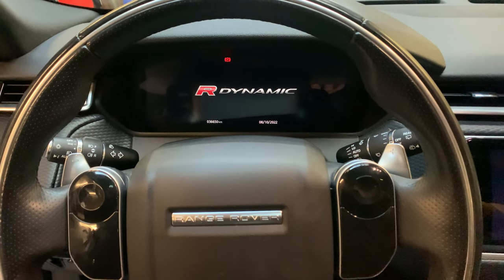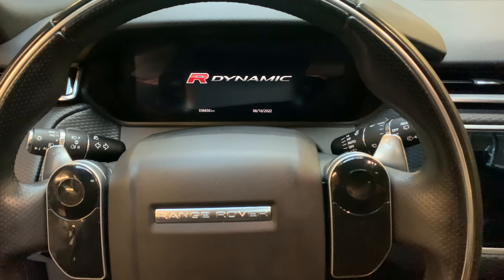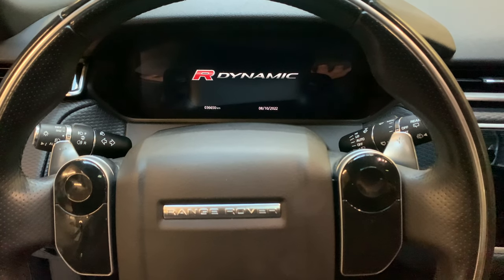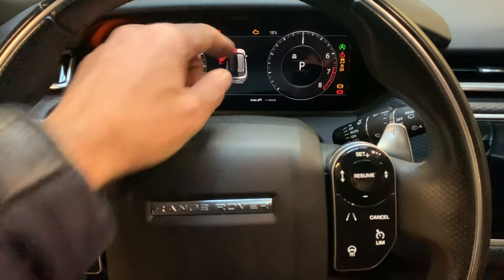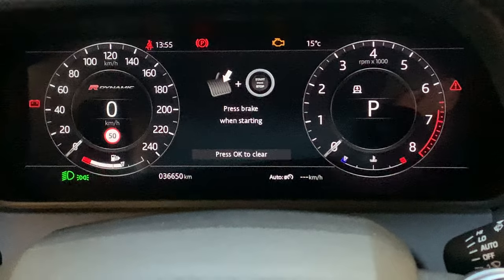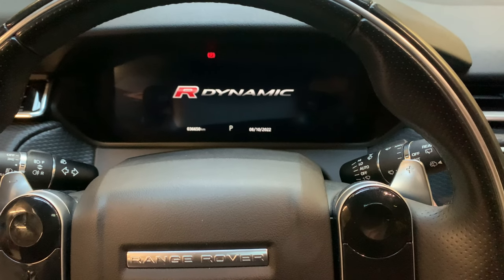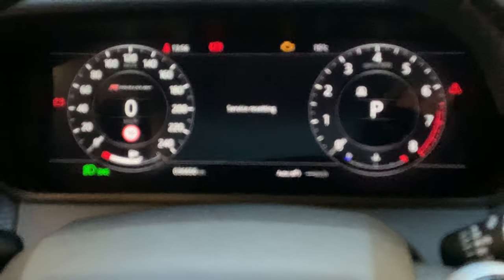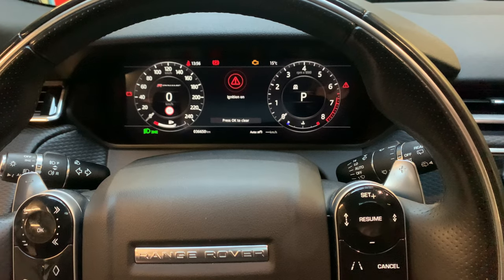Range Rover Velar 2019 service reset